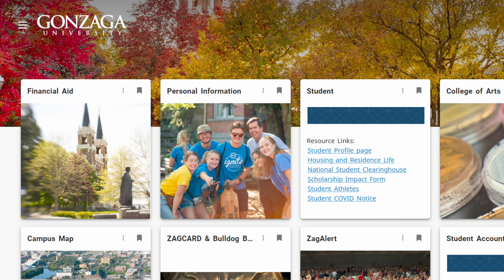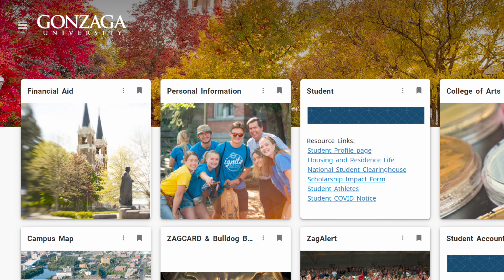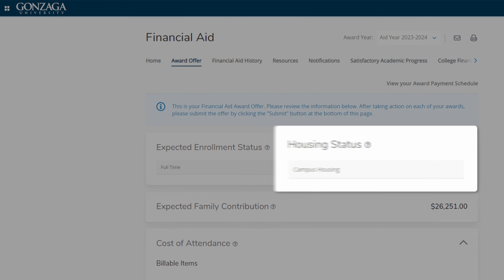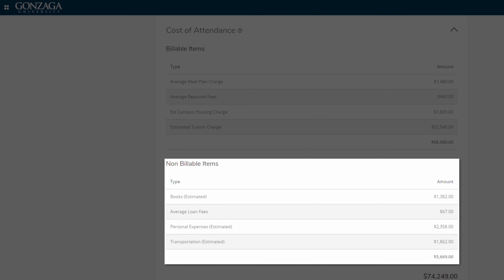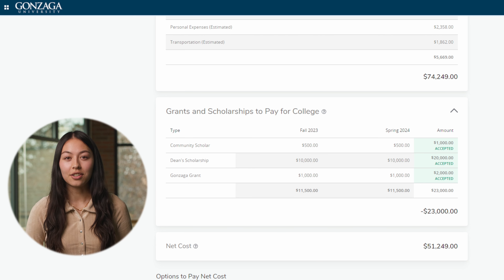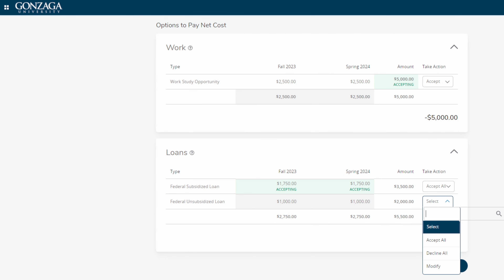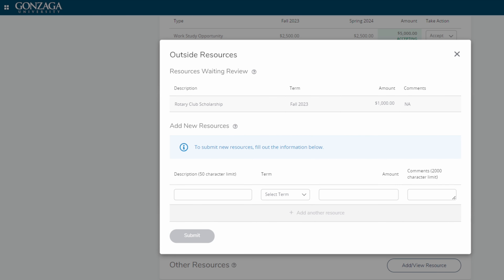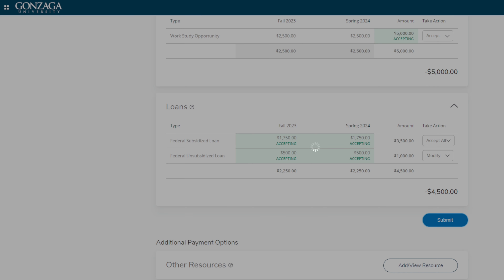How to Decipher Your Financial Aid Offer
Gonzaga's Financial Aid Office uses Zagweb for students to view and manage their financial aid offer. Zagweb is Gonzaga's online portal for students to manage many administrative tasks, such as registering for classes and managing financial aid.

Gonzaga's financial aid office mails new students a financial aid offer letter. You can also view and manage your financial aid in Zagweb after you have received your financial aid offer letter in the mail. You will be emailed when your award is available to view in Zagweb.

Please follow the instructions in this video to view and decipher your financial aid offer.